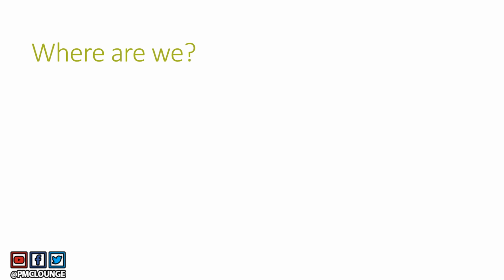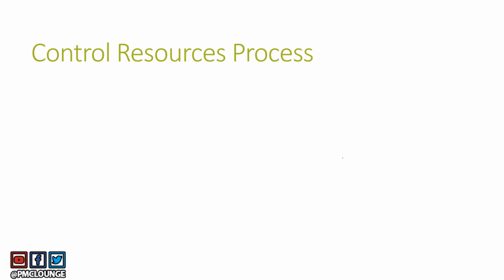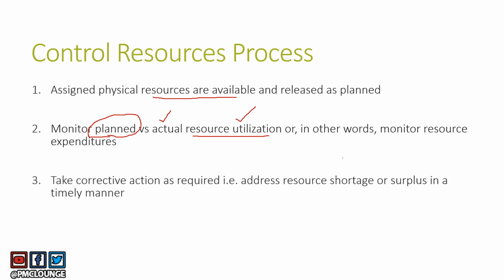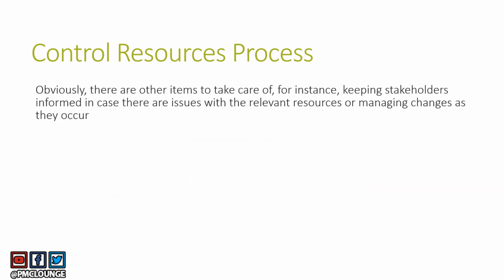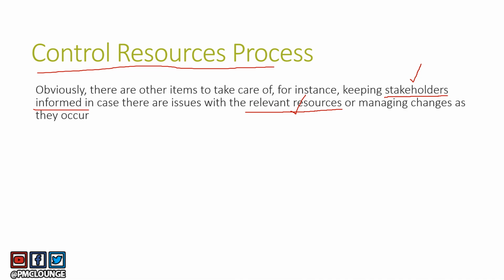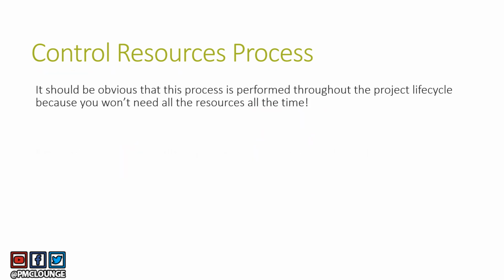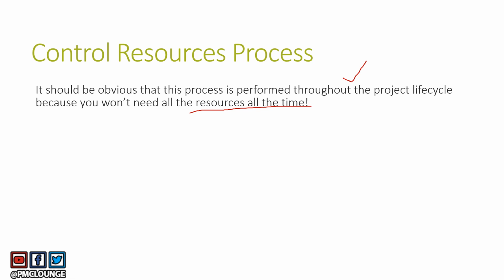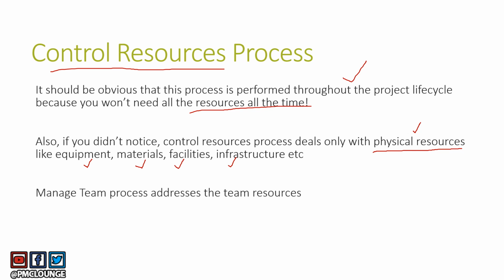Control Resources Process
RELATED ARTICLE